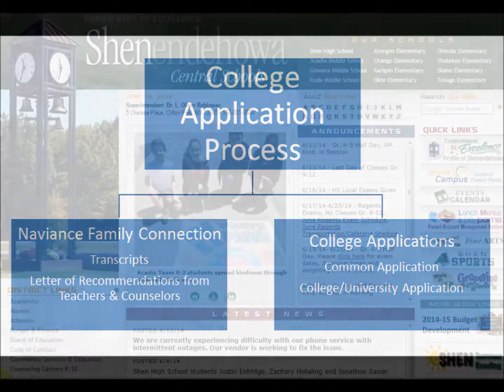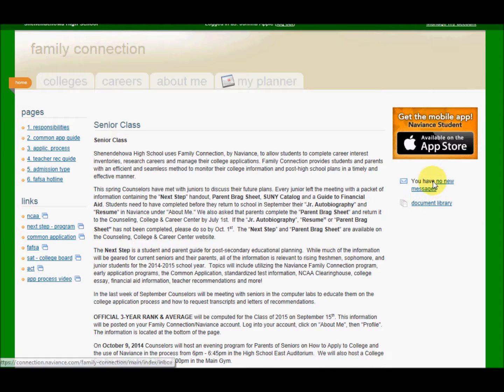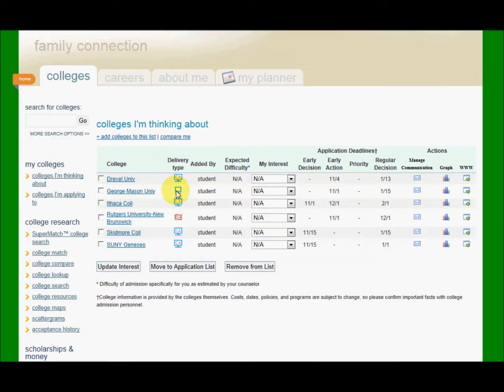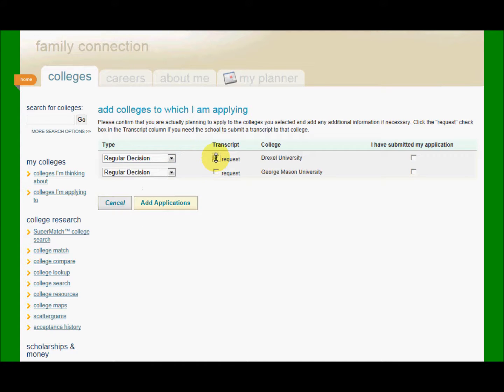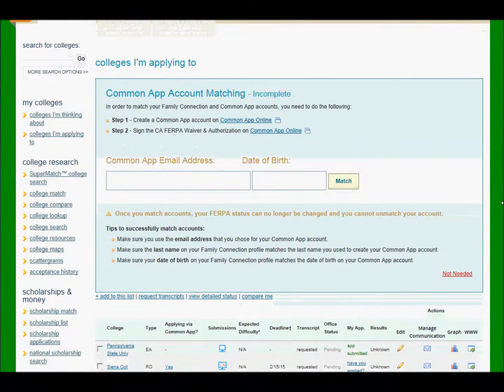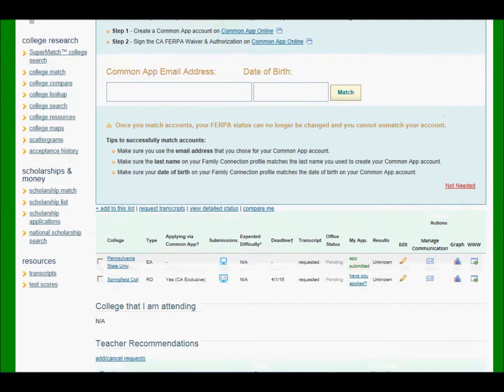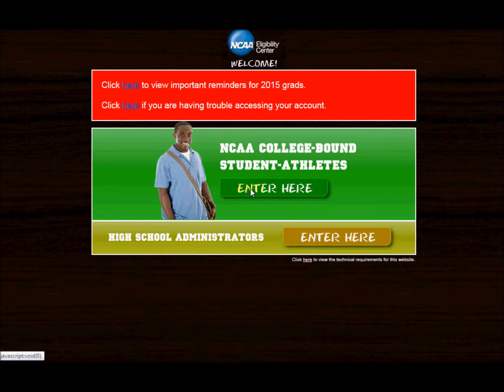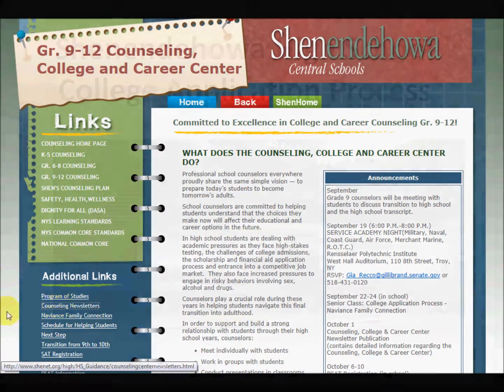Senior Naviance College Application Tutorial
Shenendehowa College, Career and Counseling Center has created this video to help students and their parents with the college application process in Naviance.